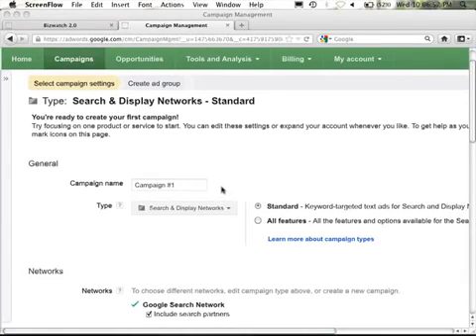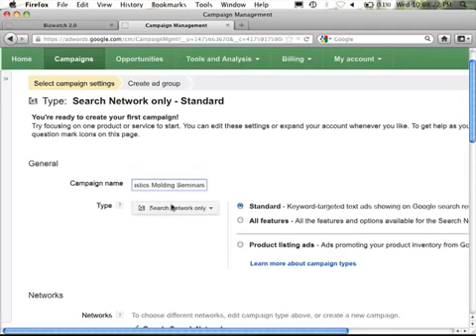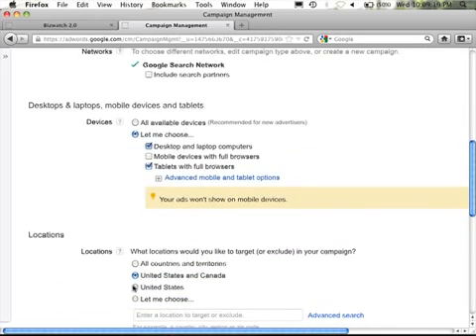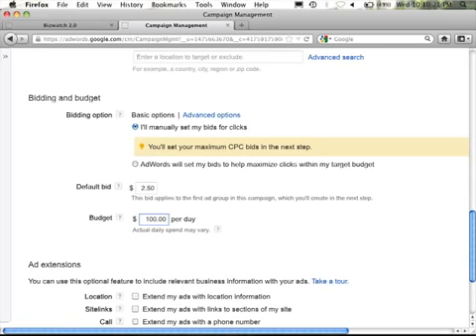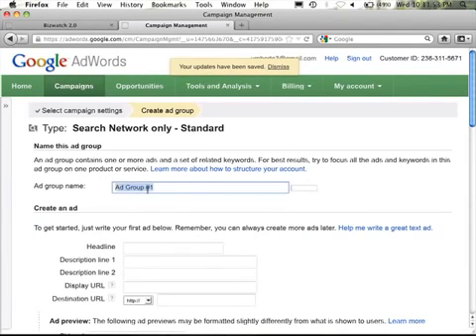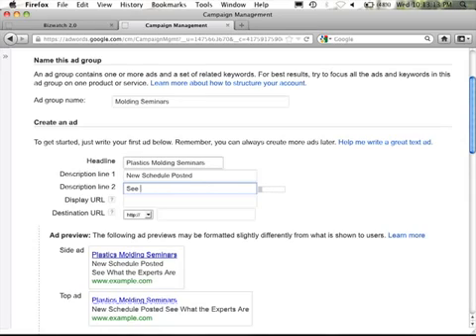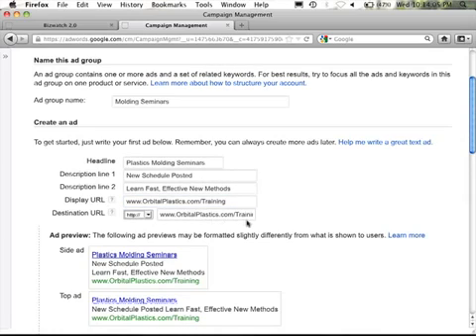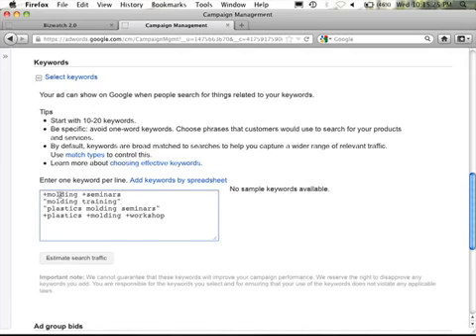How to Set up Google Adwords Campaign - DLK Technologies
DLK Technologies teaches to create adwords campaign. Search engine optimization about trying google places, business rank higher in search engines. To rank higher you make changes to your website that make it easier for search engines to understand your content.t